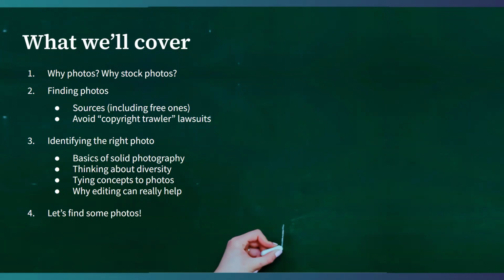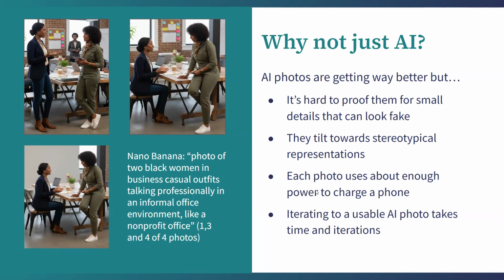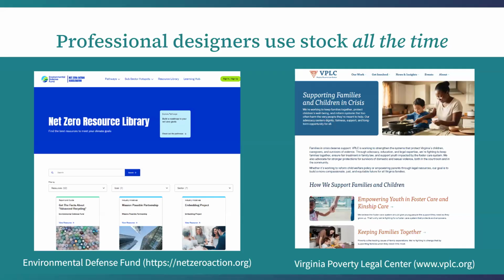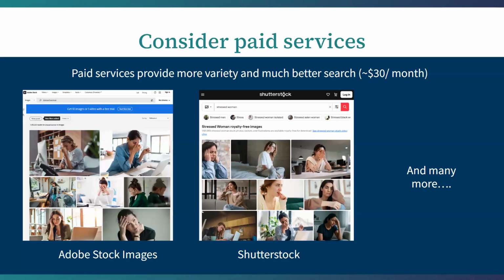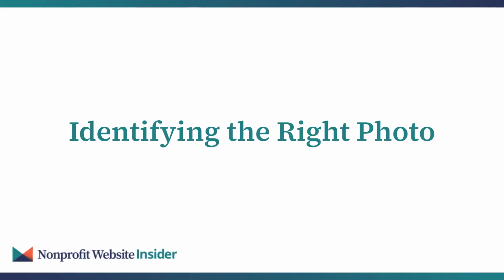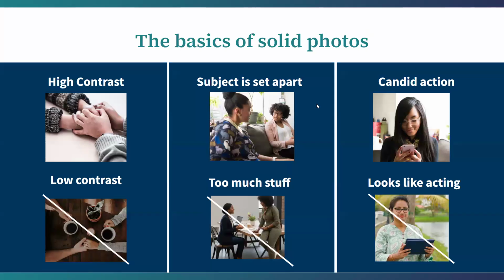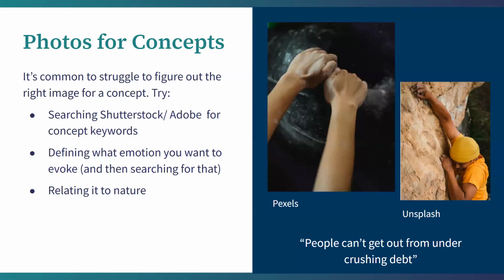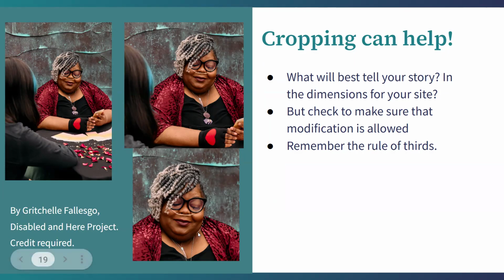Better Than AI: Using Stock Photos for Authentic Storytelling​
In an era where donors are increasingly skeptical of "fake" digital content, the images you choose for your website are critical tools for building real trust. While it’s always best to use your own photos, stock imagery can be a fast and free way to represent people—if you know what to look for. You could easily use AI to generate a happy-looking person in seconds, but does that image really represent your community, and is it ethical?

This 30-minute recording covers  how to find and use stock photos that feel authentic, allowing you to tell a real story while avoiding the ethical pitfalls of AI-generated imagery.

In this webinar, we cover:
- How to find stock photos that don’t immediately scream “stock!”
-How to identify diverse stock photos that don't look like "tokenism".
-When and why to edit photos to make them your own.
- How to avoid common “copyright trawl” lawsuits.